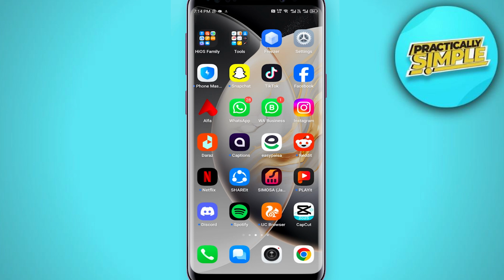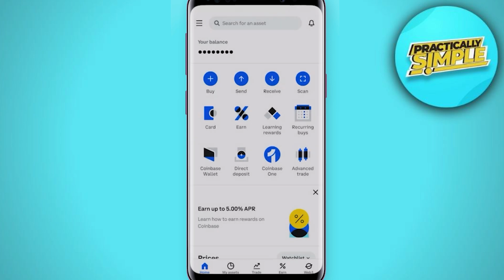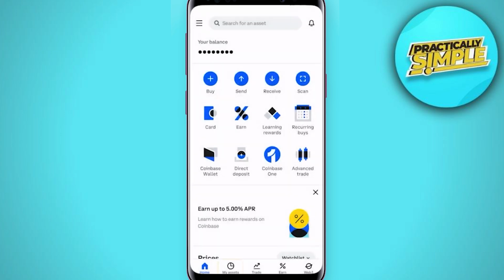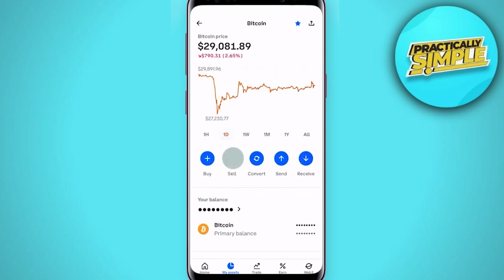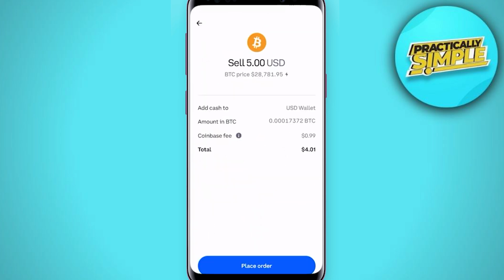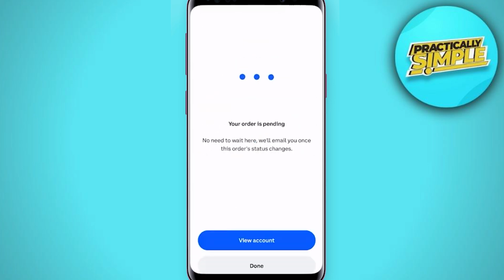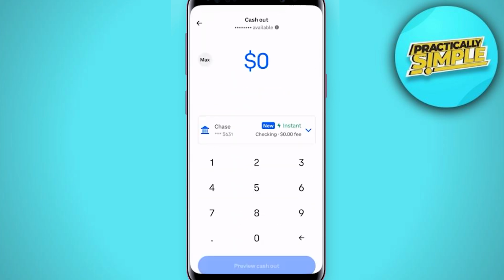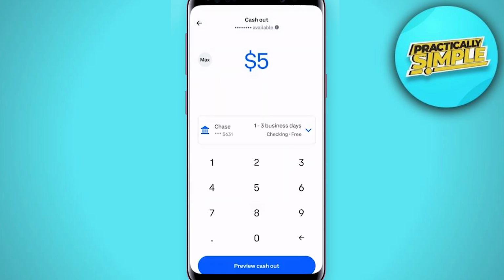How to Withdraw Money from Coinbase to Your Bank Account - 2025 Guide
Ready to withdraw money from Coinbase to your bank account? This 2025 step-by-step guide will walk you through the process of transferring your funds securely and efficiently. Whether you're withdrawing fiat currency or crypto, we’ve got you covered!

What You’ll Learn:

How to link your bank account to Coinbase for withdrawals

Step-by-step instructions to withdraw USD, EUR, or other fiat currencies

How to transfer crypto to your bank account (and what to expect)

Common withdrawal issues and how to fix them

How long it takes for Coinbase withdrawals to complete

Works on: Desktop and mobile versions of Coinbase in 2025